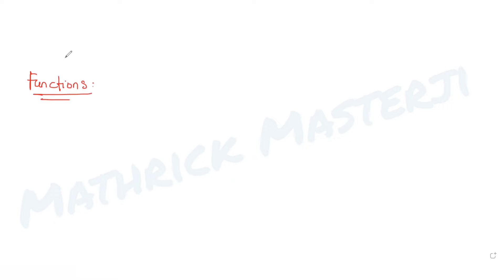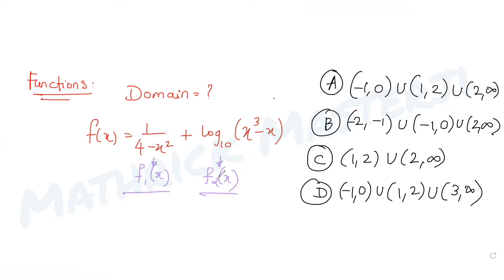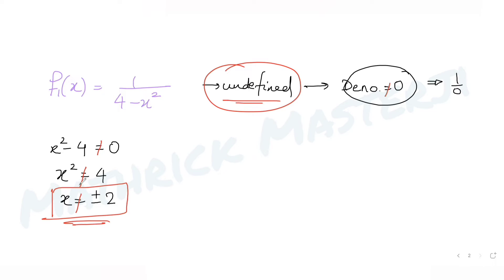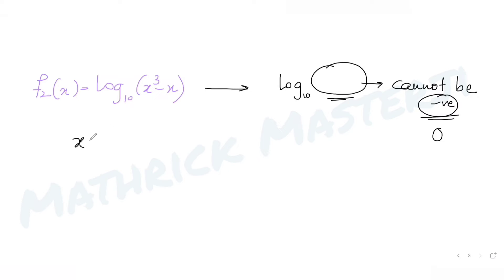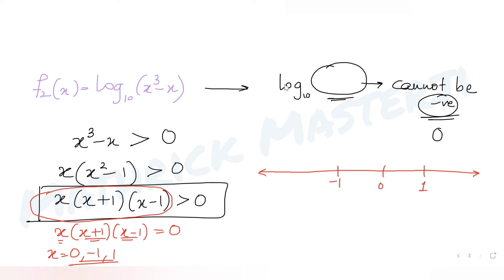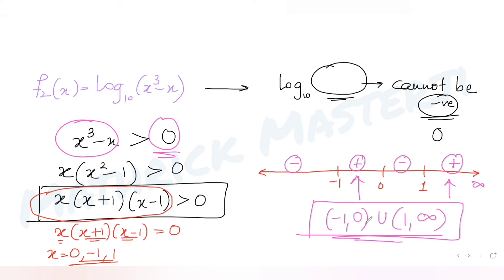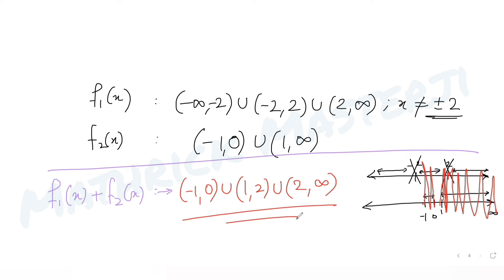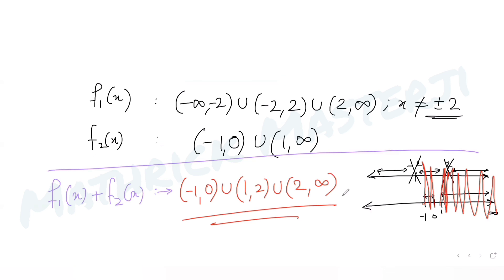The domain of the definition of the function f(x)=1/4-x^2+log(x^3-x) to base 10 is: | Functions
The domain of the definition of the function f(x)=1/4-x^2+log(x^3-x) to base 10 is:
A. (-1,0)U(1,2)U(2, ♾️)
B. (-2,-1)U(-1,0)U(2, ♾️)
C. (1,2)U(2, ♾️)
D. (-1,0)U(1,2)U(3, ♾️)